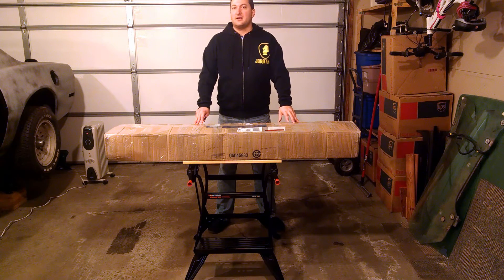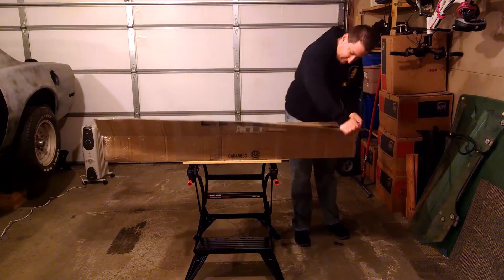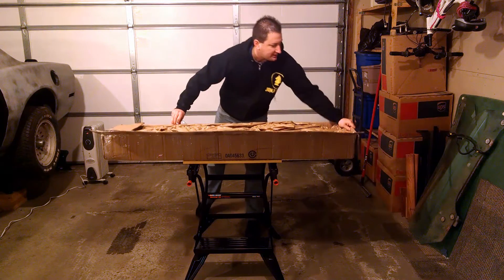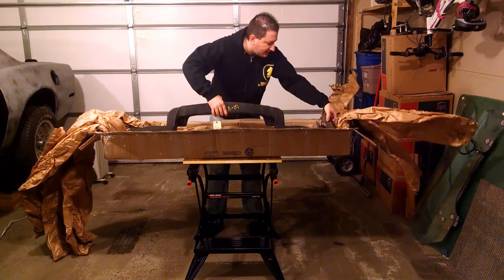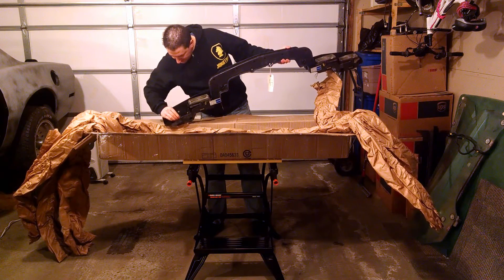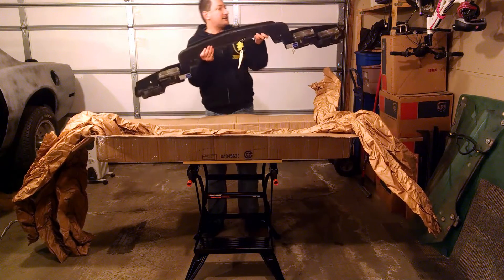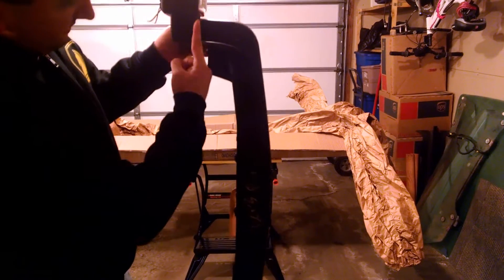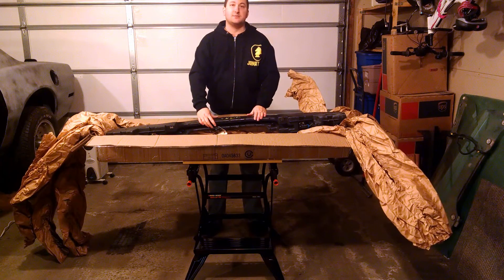A Disappointing Unboxing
If you like this video please "Like," "Favorite," and "Share" it with your friends to show your support!

Project: K.I.T.T. is the restoration & conversion of a 1983 Pontiac Firebird Trans Am into Knight Rider's KITT.

We're bringing KITT back!